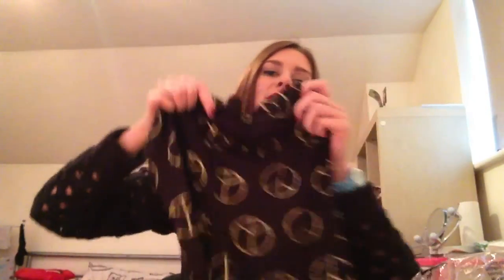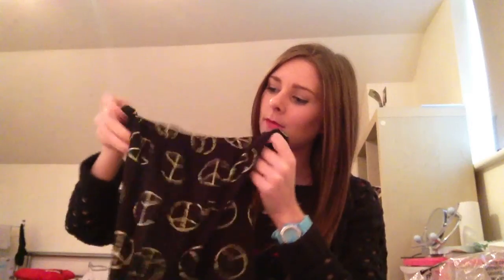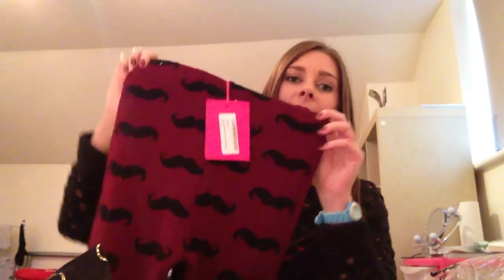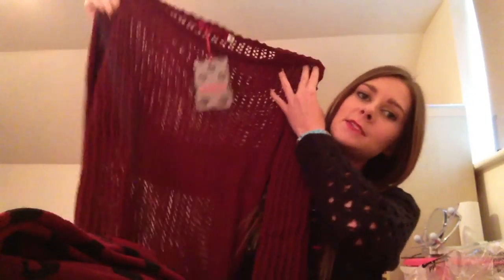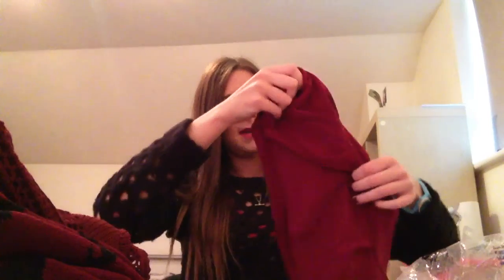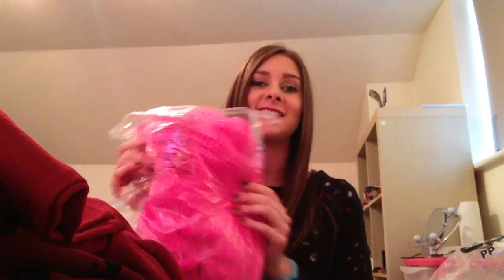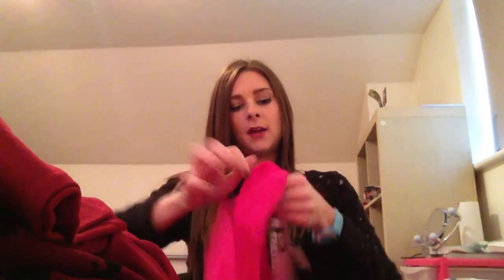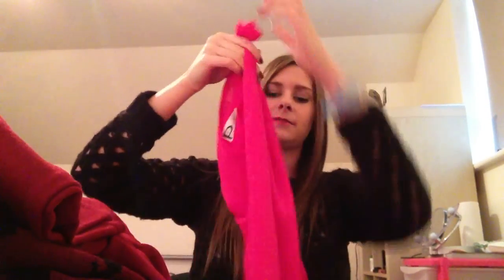Boohoo Haul :)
My first proper Boohoo.com purchase...and this is what I got! :)

*Rea Metallic Gold Peace Leggings- £4- On Sale (Sold out)

*Sammi Moustache Thick Knit Leggings (wine)- £12- Really small fitting, with hardly any stretch!

*Danika Loose Knit Jumper (wine)- £8- Sale item, really soft and wears well

*Pink neon jumper- £20 (really big fitting, Small was too big for me)
*Daisy Sleeveless Vest (Fuchsia)- £3- sale item